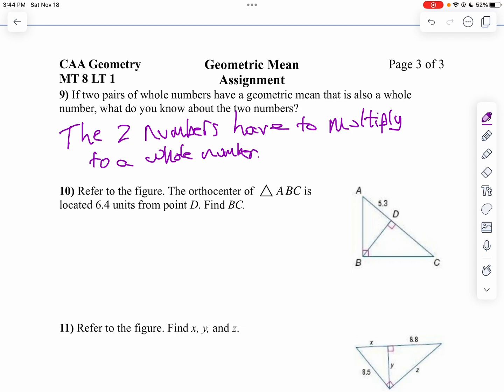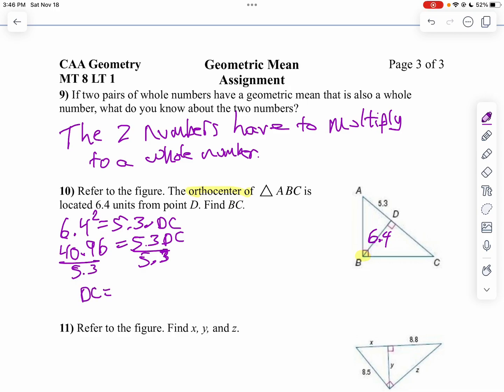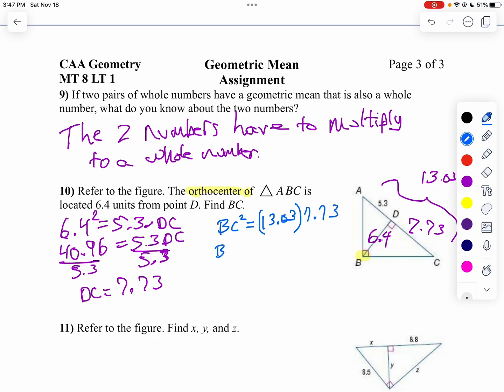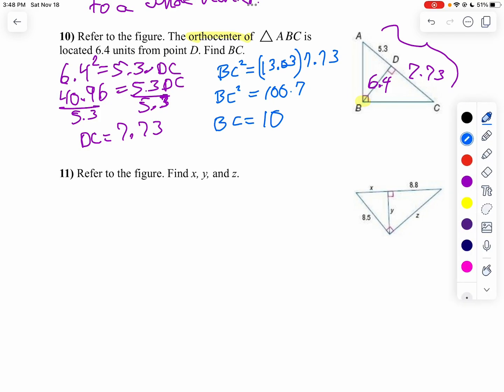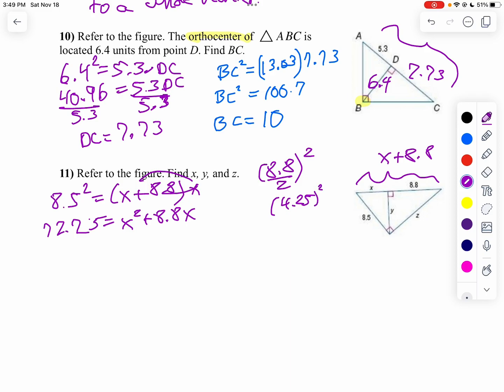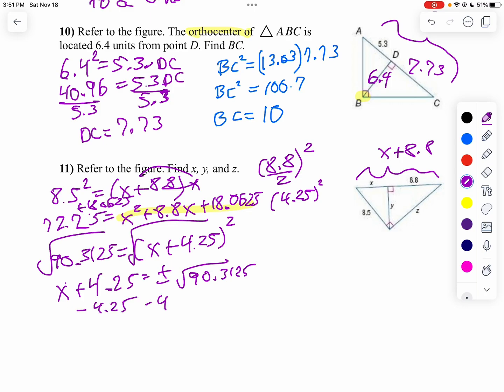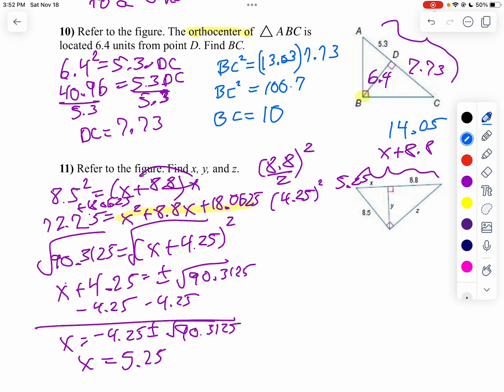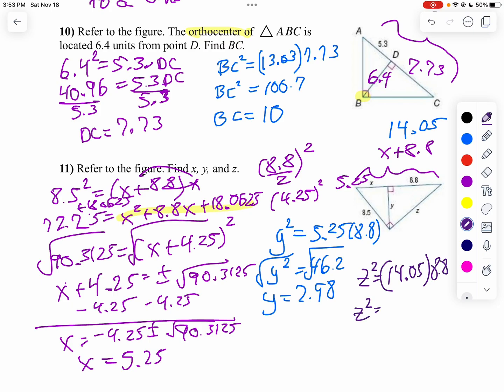MT 8 LT 1solutions page 3 geometric mean ￼